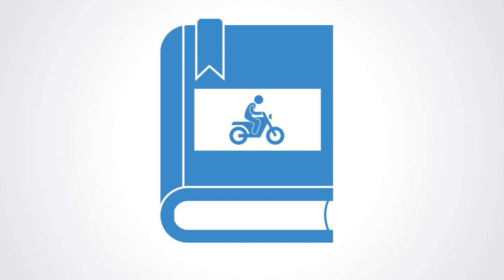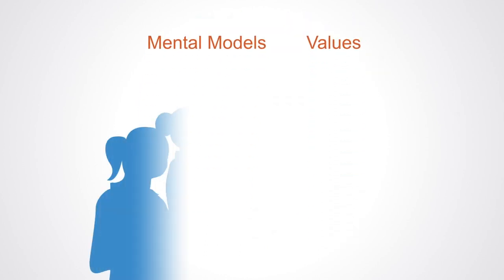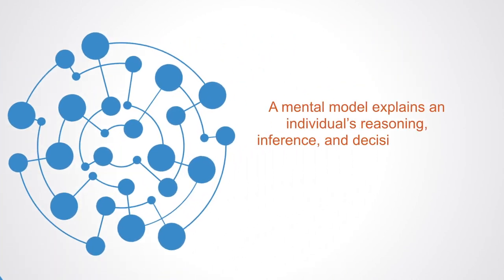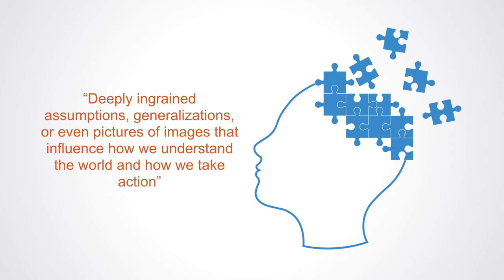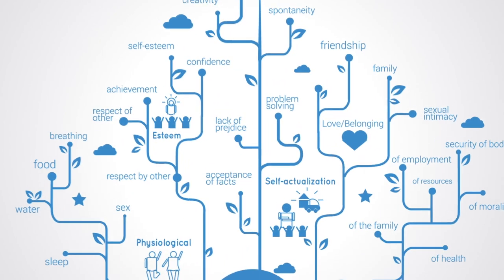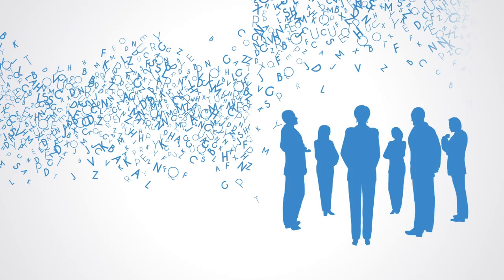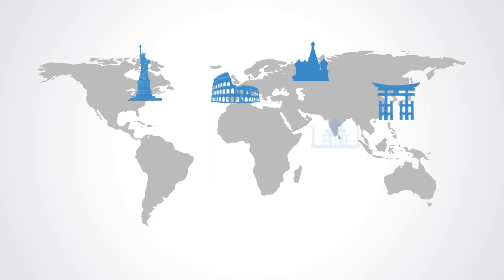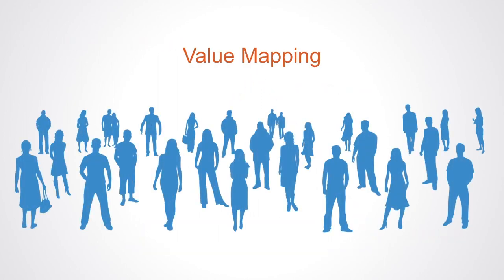Value Mapping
Mental models and the values that shape them are at the foundations of how we see the world and act upon it to create the environments we inhabit. To get a deep insight into the workings of the system we wish to change we are going to have to map these out; visualize the values and beliefs of the different actors in the system, that is what we cover in this module.